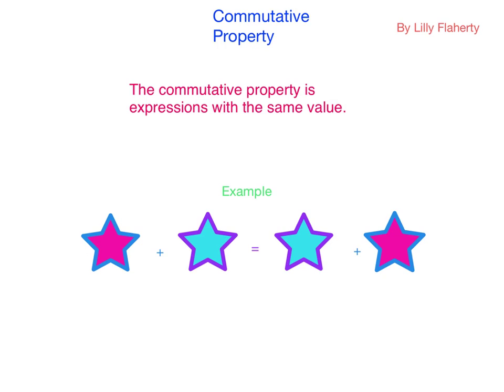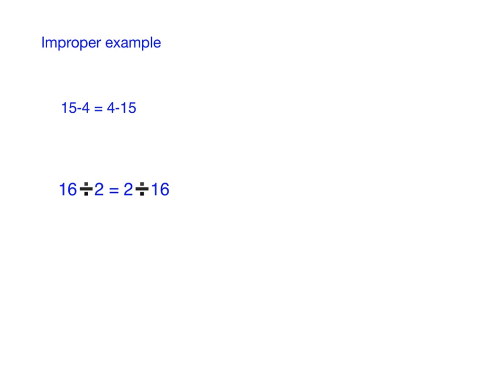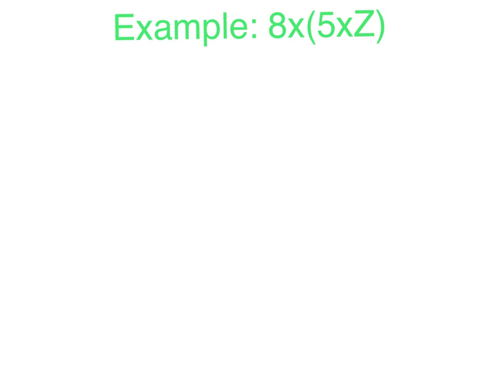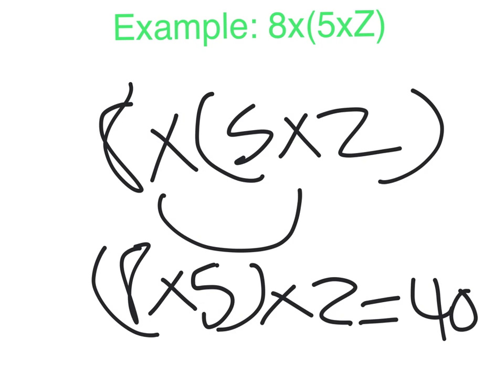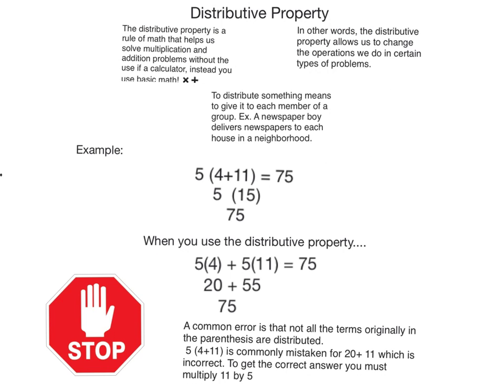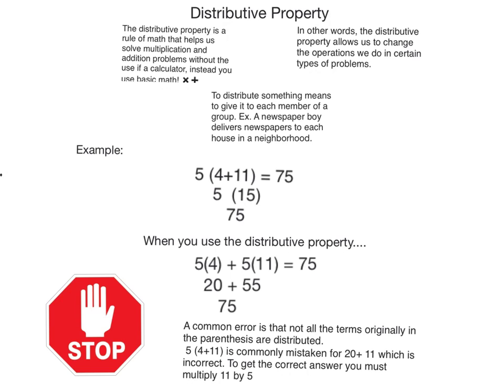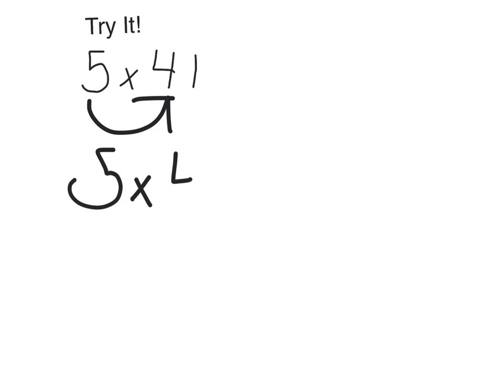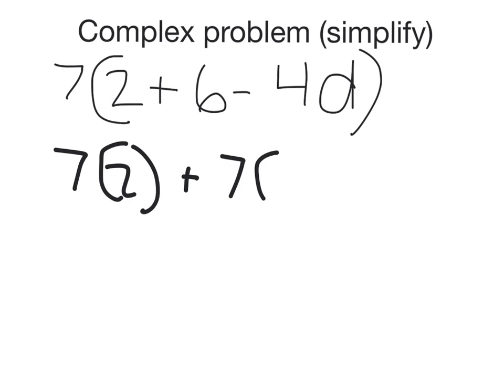Math properties collaboration 2016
This project was created with Explain Everything ™ Interactive Whiteboard for iPad.  Students collaborated to present their properties.  The collaboration feature was a welcome upgrade to the classic.